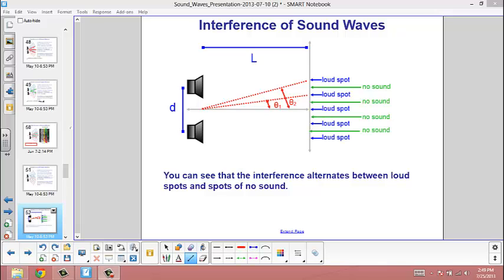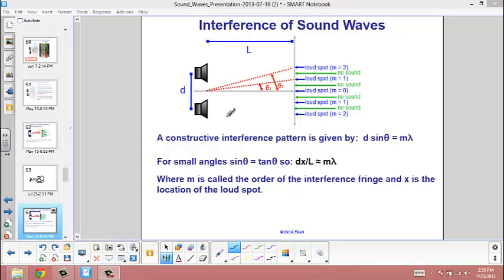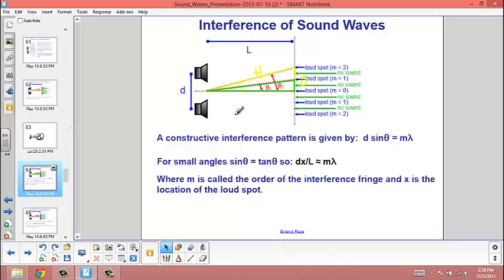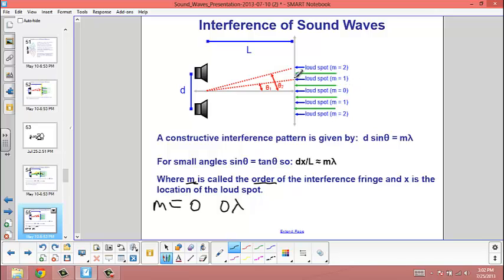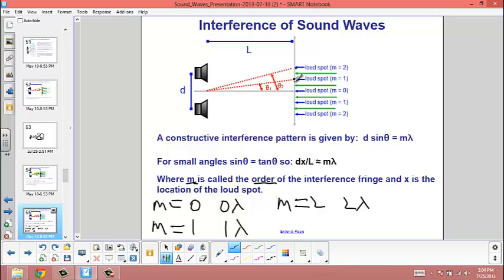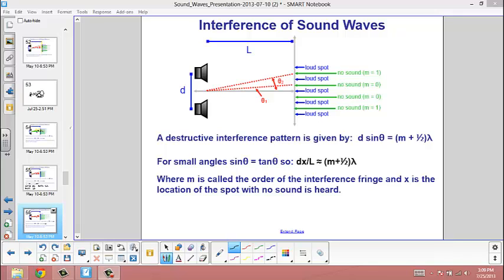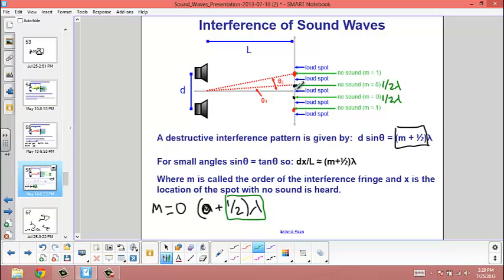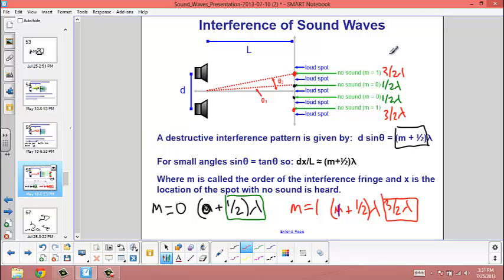Wave Interference Fringe Patterns